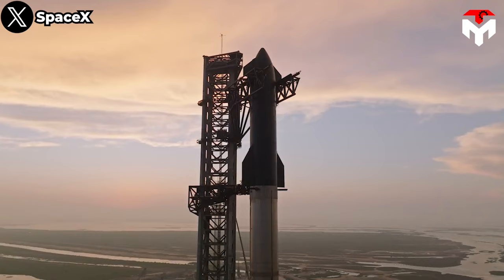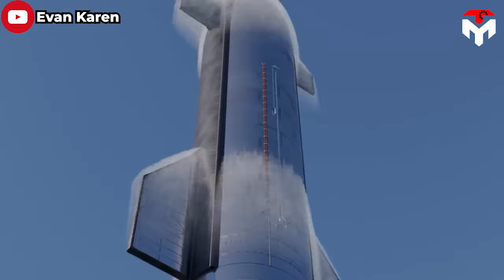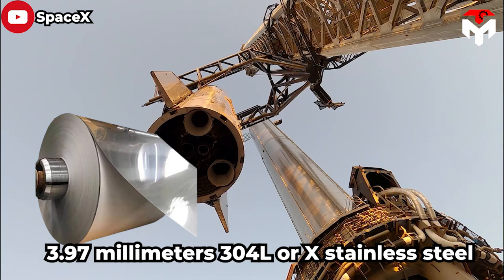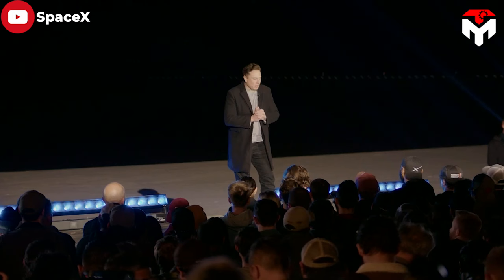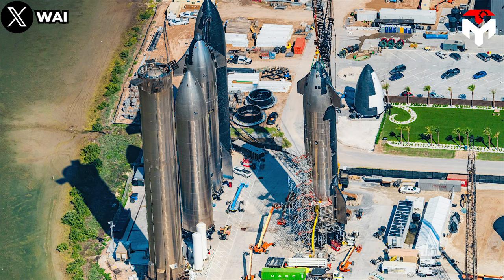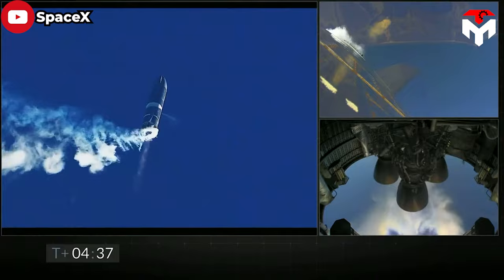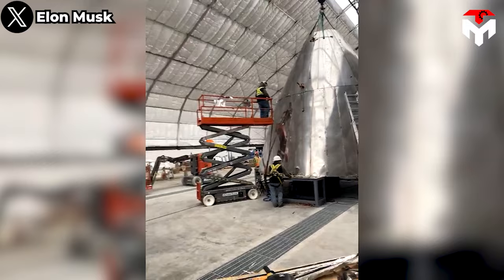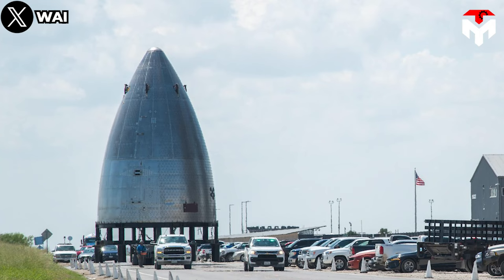How Starship's V2 Nosecone design change will blow your mind...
1) SOURCES OF IMAGES AND VIDEOS
Moving swiftly and learning through failure, SpaceX says it’s already looking ahead to version 2 of the Starship upper stage.
In a tweet on November 24, Elon Musk described this next generation as having high propellant capacity, reduced dry mass, and improved reliability.
Although he did not divulge any more information about Starship V2, based on the above information, we can somewhat guess what modifications Starship will have.
As you know, after getting the big leaps in IFT02, the Starship's next test is set to include a powered soft landing which is related to the reentry ability of the ship.
For that reason, the nose cone which plays a crucial role for the spacecraft during ascent and reentry, will likely be one of the parts that will be changed as Starship evolves into the next level.
So, how has Starship's Nosecone design changed? This will blow your mind...